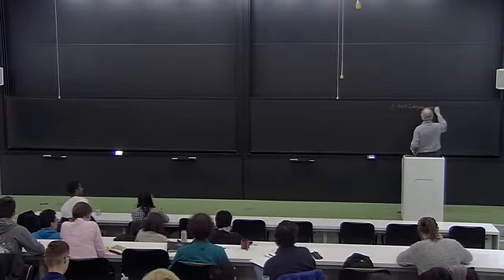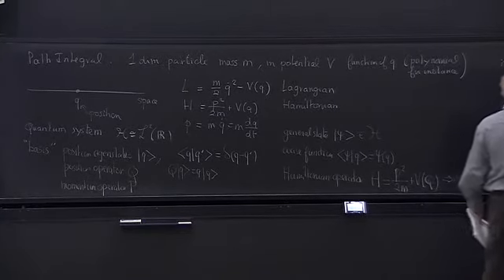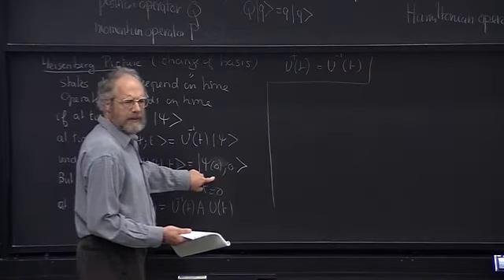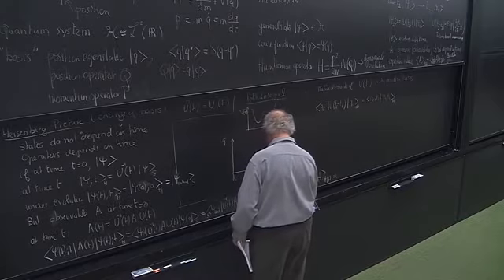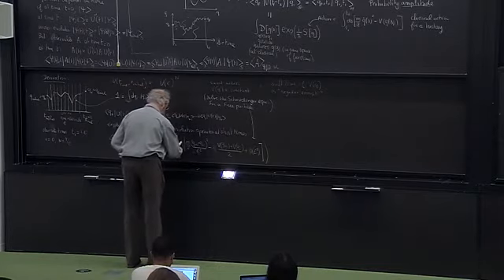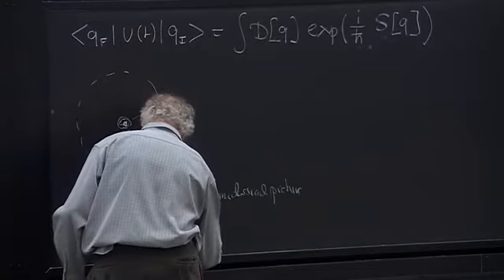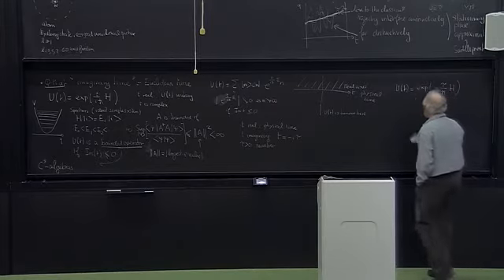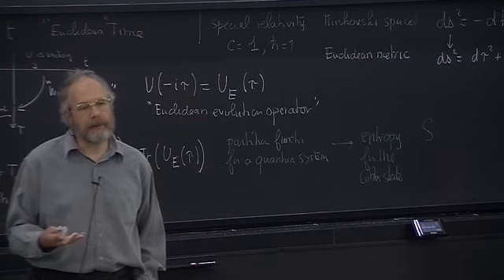Quantum Field Theory II Lecture 1